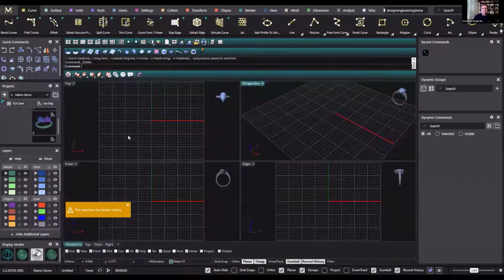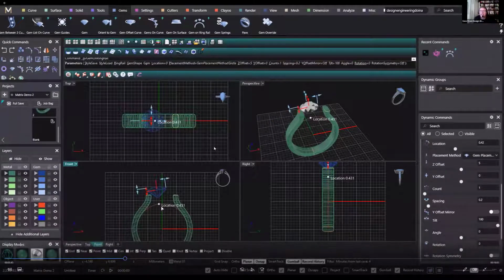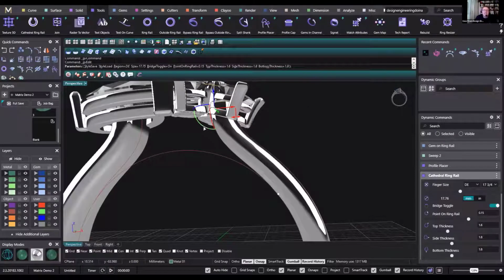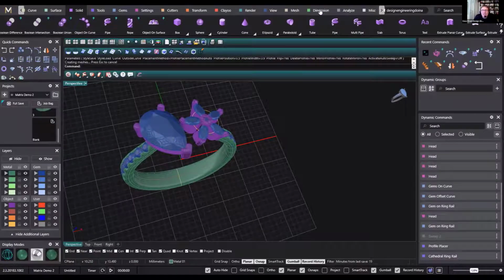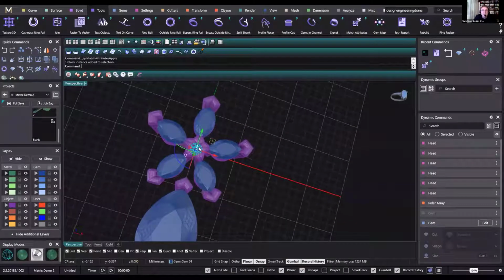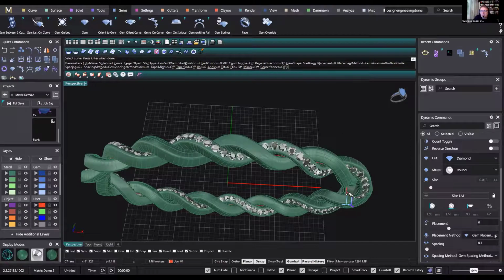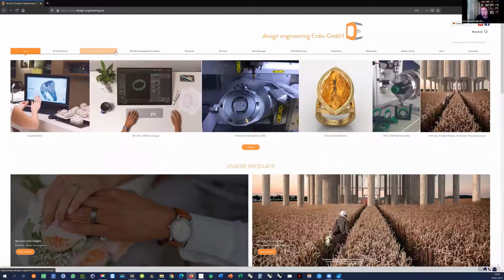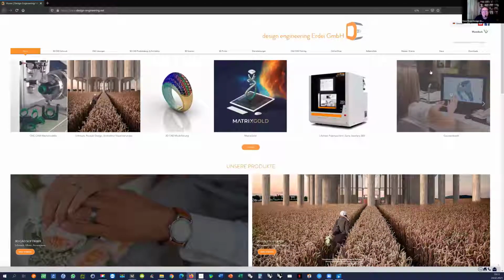MatrixGold in Action With Uwe Wolfram Erdei / design engineering Erdei GmbH